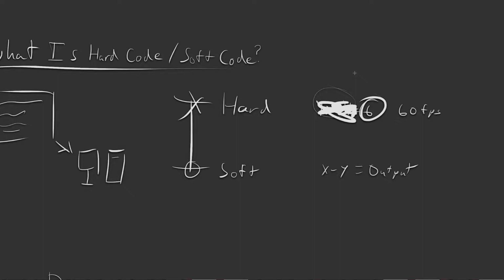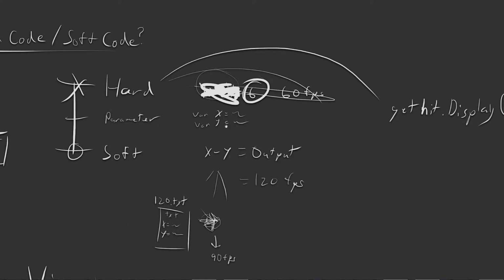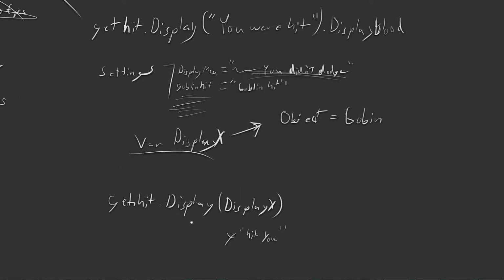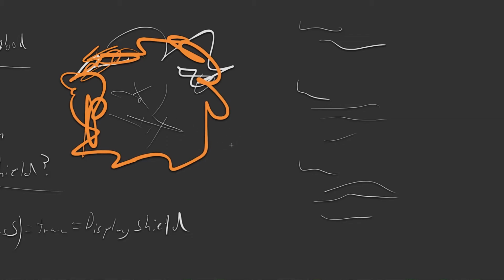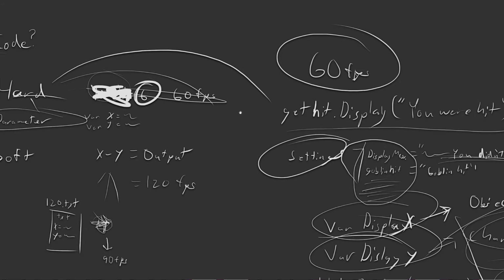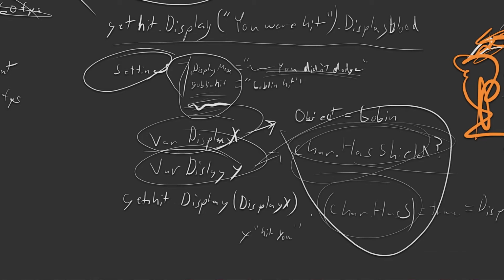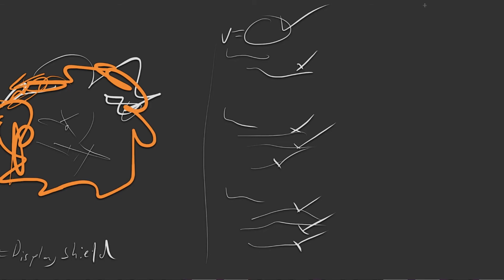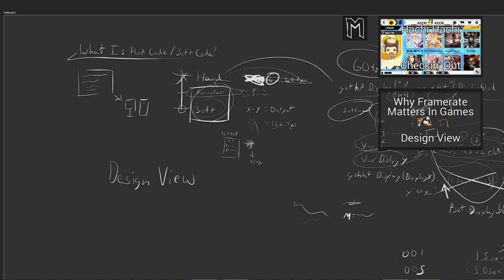What is Hard Coded / Soft Coded - Design View (Software Programming)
There are many different ways to describe the way something is programmed, and Hard Coded and Soft Coded are used fairly often inside modding communities since it has to do with how variables work after the source code has been compiled... We describe what Hard Code and Soft Code is in this Design View Video!